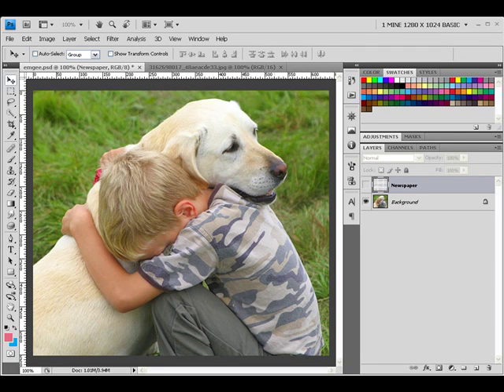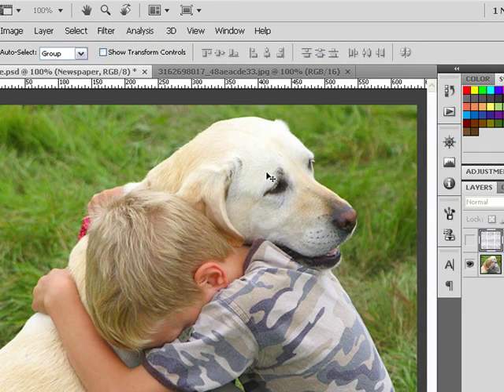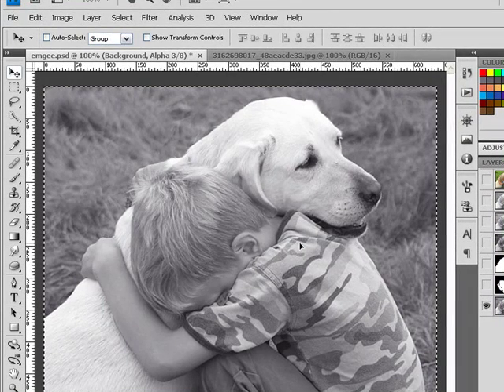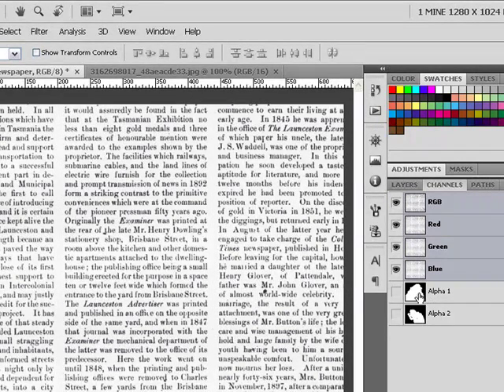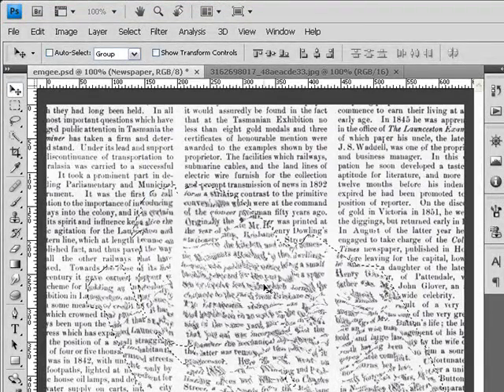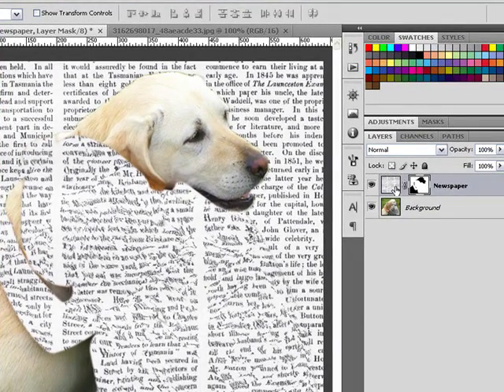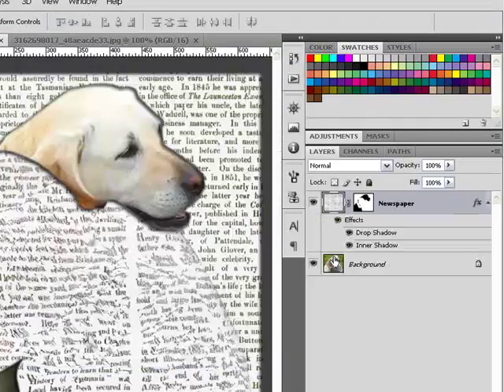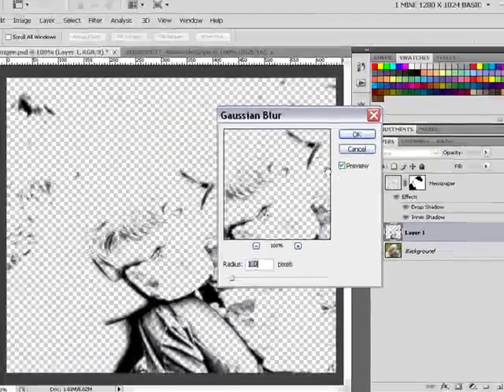Newspaper Wrap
On request of a member of Planet Photoshop forums i have created this video tutorial. Tutorial done in Photoshop CS4.